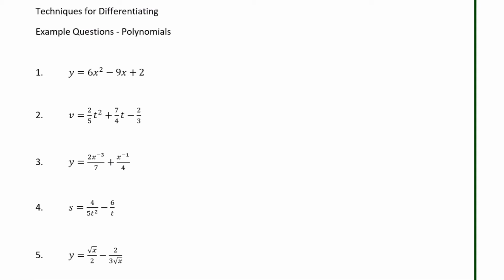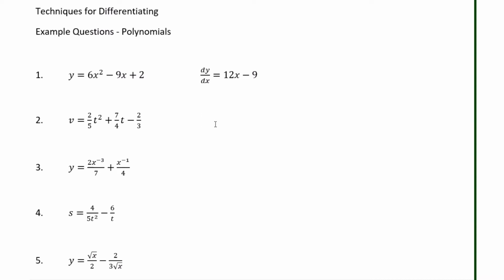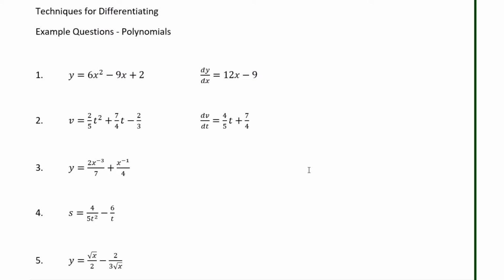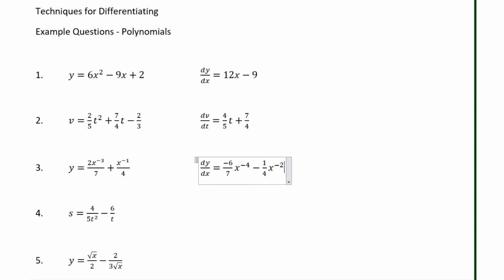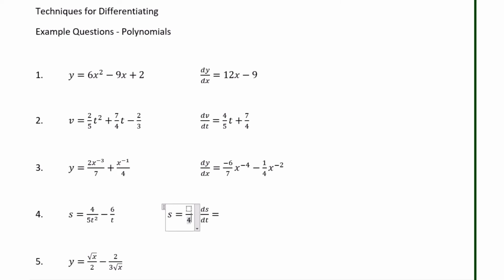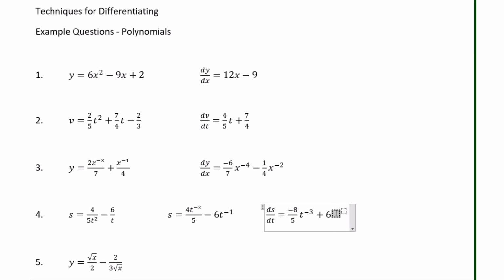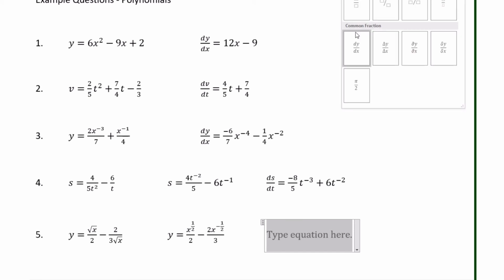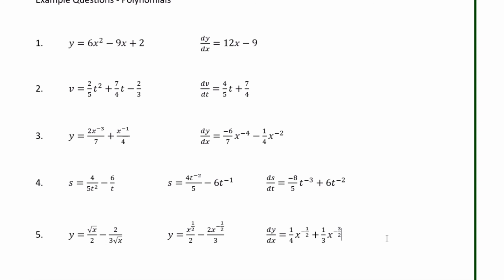Some Difficult examples of Polynomial Differentiation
This video show the process for differentiating some polynomials.  It should help you to work through some of the harder questions.